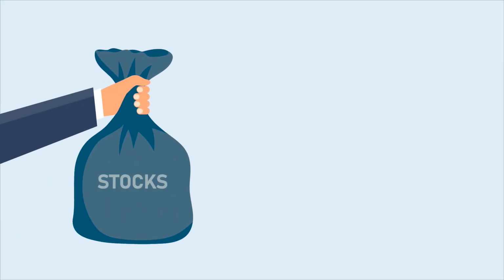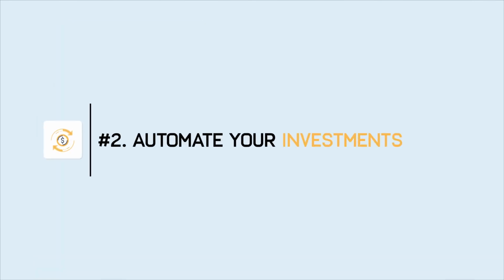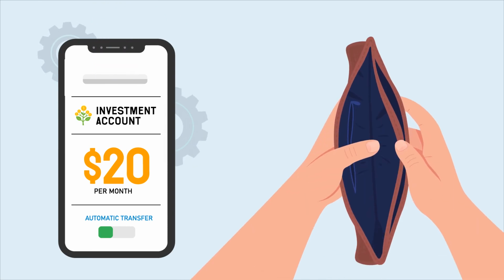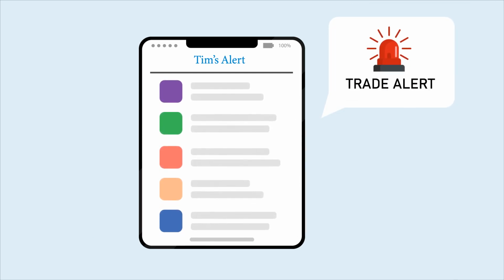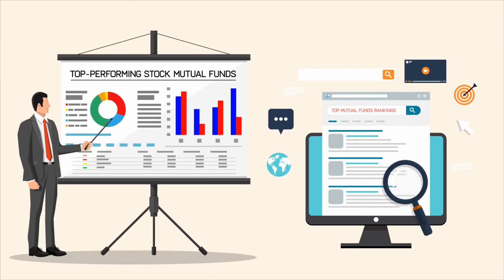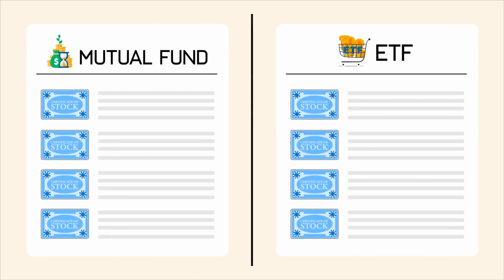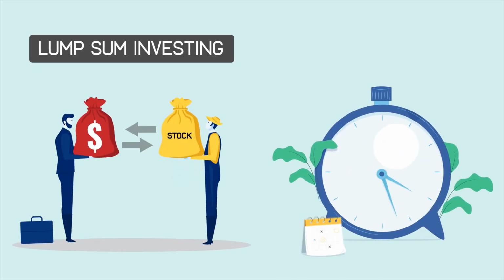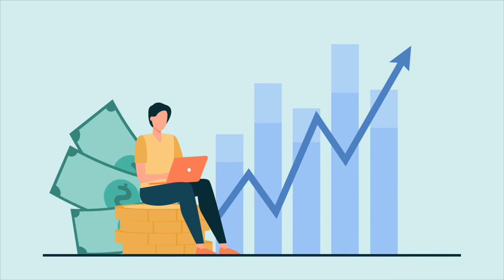BUY and HOLD Investment Strategy ~ 6 Insider Tips for Investment Success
❓Questions Answered
* Tips for Investment Success
* What is Buy and Hold Investment Strategy
* What is the best Investment Strategy
* Best Market Research Tools

🕒 TimeStamp
00:00 Introduction
00:42 Stay Invested
01:32 Automate your Investments
02:38 Market Research
04:08 Market Reports
05:08 Invest in Bluechip Stocks
05:58 Registered Investment Advisors
06:56 Is Buy & Hold right for you

👍 Did you like the Video? Buy us a coffee☕️to say thanks